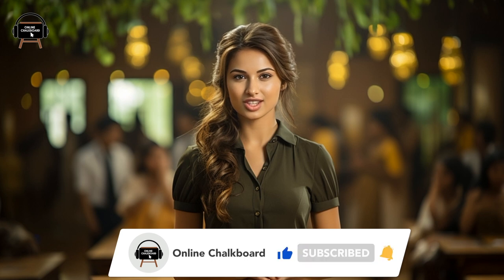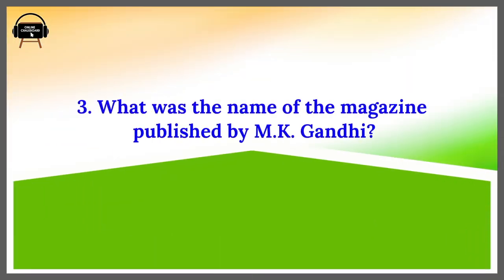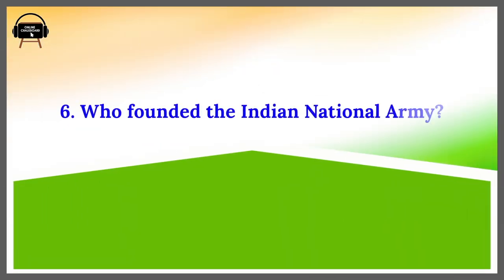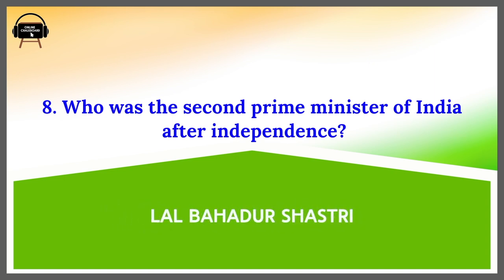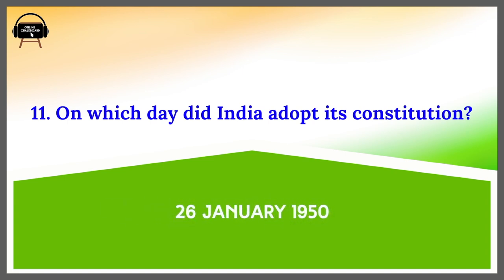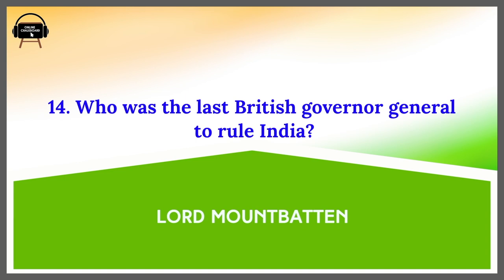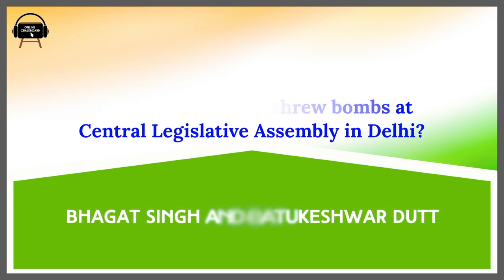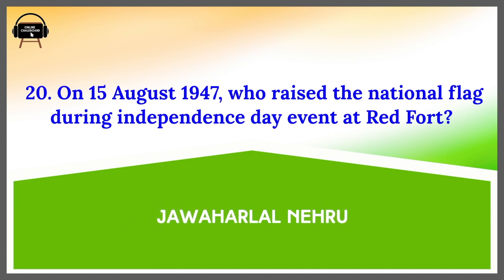Indian Independence Day Quiz 2023 | Online Chalkboard | Quiz for LP, UP, HS, HSS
INDIAN HISTORY QUIZ | Quiz for LP, UP, HS, HSS
Indian Independence Day Quiz 2023 | Part 1 | Online Chalkboard | Quiz for all |